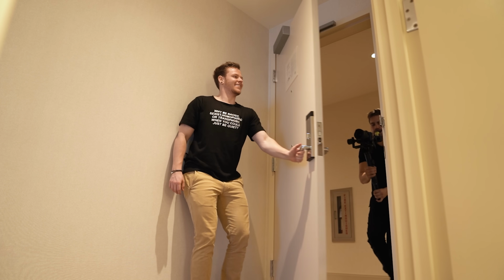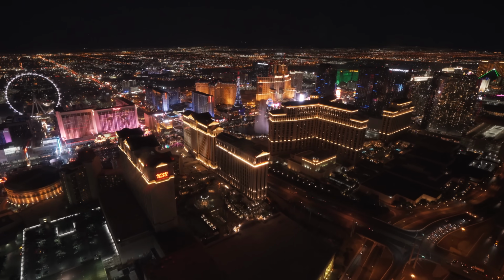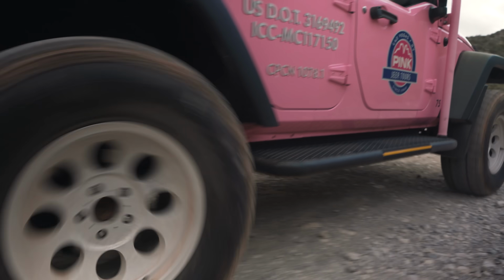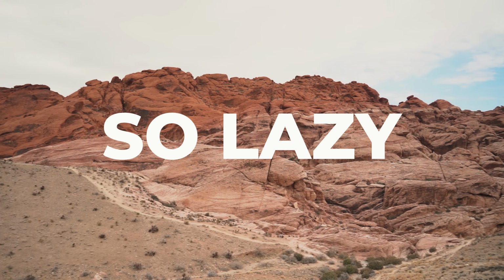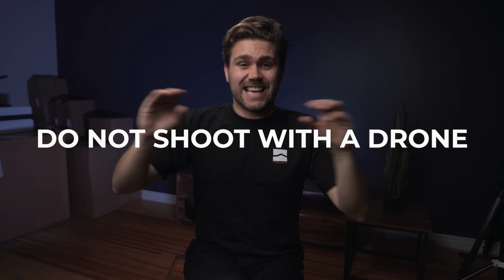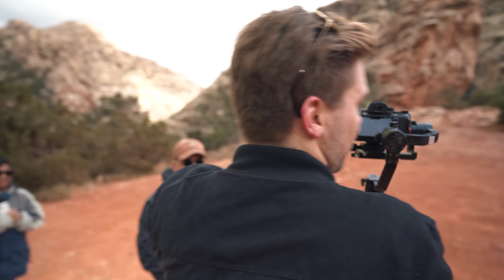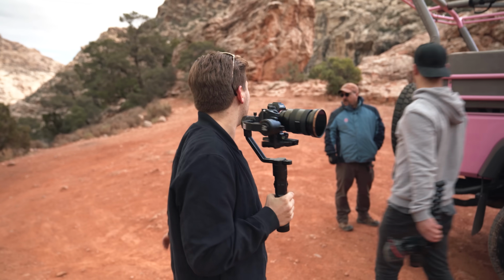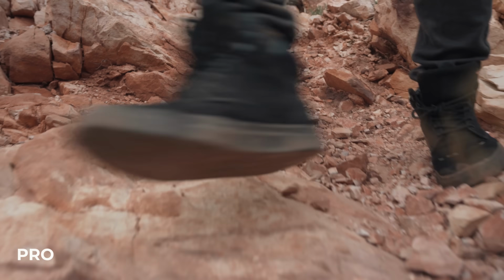LAZY VS. PRO B-ROLL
This video will explore the difference between Lazy and Pro B-roll! How a little bit of effort could drastically improve your videos.

Gear used in this Video:
⚡︎GIMBAL CRANE 2: (Amazon)
⚡︎Sony A7iii CAMERA: (Amazon)
⚡︎POLAR PRO FILTERS: (Amazon)
⚡︎DJI OSMO ACTION: (Amazon)
⚡︎100-400mm G MASTER LENS: (Amazon)

———MUSIC / VIDEO / PHOTO———

⚡︎MUSIC BED (Super High Quality)

⚡︎ LOWPRO PROTACTIC BACKPACK
⚡︎ SONY A7SIII CAMERA
⚡︎ SONY NPFZ100 RECHARGEABLE BATTERY PACK
⚡︎ 24-70mm F/2.8 G-MASTER LENS
⚡︎ 16-35mm F/2.8 G-MASTER LENS
⚡︎ 85mm F/1.4 G-MASTER LENS
⚡︎ 24mm F/1.4 G-MASTER LENS
⚡︎ LUME CUBE POCKET LIGHT
⚡︎ POLARPRO MAVIC FILTER 6 PACK FOR DRONE
⚡︎ DJI MAVIC 2 PRO
⚡︎ PEAK DESIGN LEASH CAMERA STRAP
⚡︎ SMALLRIG FOLDING TOOL (so clutch)
⚡︎ ANKER POWERCORE PORTABLE CHARGER
⚡︎ VSGO DDR24 DSLR or SLR DIGITAL CAMERA SENSOR CLEANING KIT FOR FULL-⚡︎ FRAME SENSORS
⚡︎ UES DDR16 DSLR or SLR DIGITAL CAMERA CLEANING KIT FOR APS-C SENSORS
⚡︎ TOSS UP GAME (make friends on set)
⚡︎ ANKER POWERLINE + MICRO USB
⚡︎ ANKER 3-PACK POWERLINE+ USB-C TO USB A
⚡︎ THINK TANK RED WHIPS (bongo ties)
⚡︎ AMAZON BASCIS AAA RECHRAGABLE BATTERIES
⚡︎ PROGRADE DIGITAL USB 3.1 GEN 2 DUAL-SLOT CARD READER FOR SD AND SD: PROGRADE DIGITAL

⚡︎ BENDY TRIPOD (HIGHLY RECOMMEND)
⚡︎ ACTION CAMERA
⚡︎ 360 CAMERA (A MUST HAVE)
⚡︎ MOST USED GIMBAL
⚡︎ AUDIO RECORDER